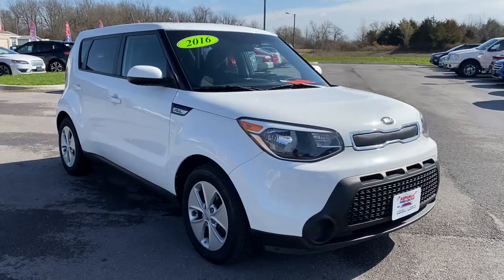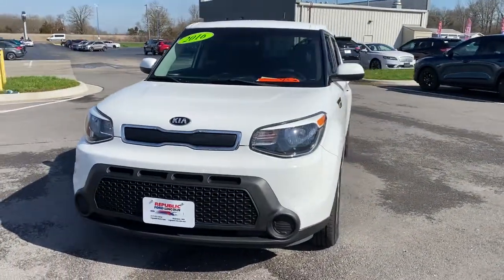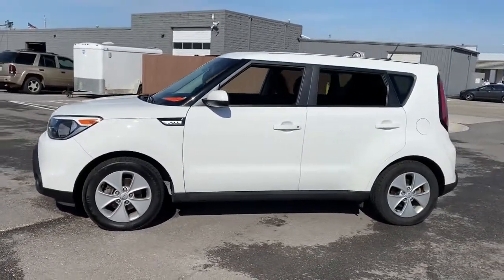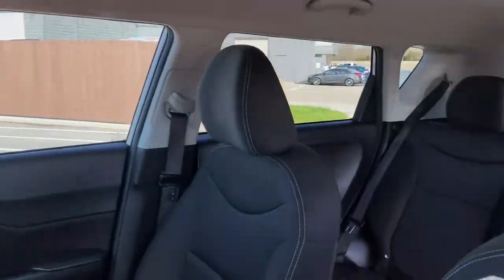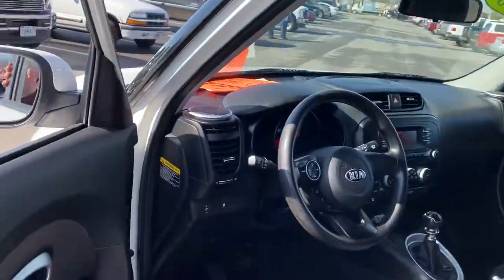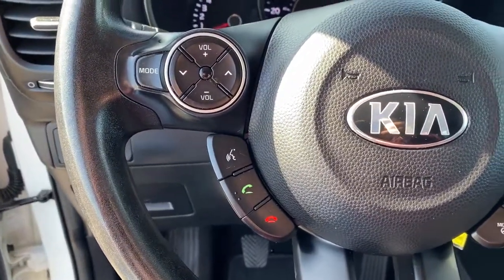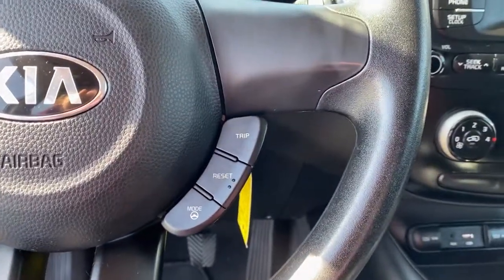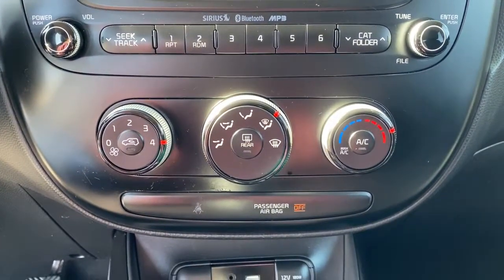2016 Kia Soul Republic, Springfield, Ozark, Nixa, Bolivar, MO G7352562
Clear White Used 2016 Kia Soul available in Republic, Missouri at Republic Ford. Servicing the Springfield, Ozark, Nixa, Bolivar, MO area.

Republic Ford
1740 U.S. Hwy 60 E

4D Hatchback 1.6L I4 DGI FWD Clear White Black Cloth. 2016 Kia Soul Clear White 1.6L I4 DGI Priced below KBB Fair Purchase Price! 24/30 City/Highway MPGbrbrbrAwards:br  * JD Power Automotive Performance Execution and Layout (APEAL) Study Initial Quality Study (IQS) Vehicle Dependability Study   * 2016 IIHS Top Safety Pick   * 2016 KBB.com 10 Coolest New Cars Under $18000   * 2016 KBB.com 10 Best Used Cars Under $15000brReviews:br  * Loads of available features; attractive cabin with user-friendly controls and ample passenger space; long warranty; excellent crash test scores. Source: Edmunds